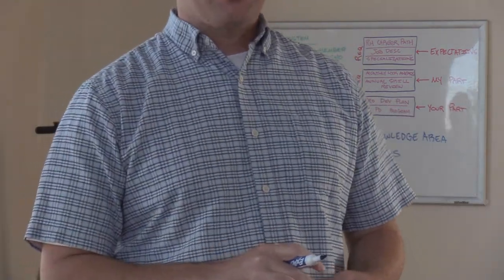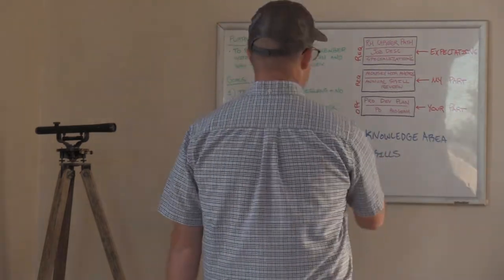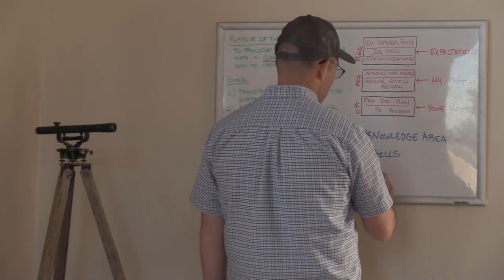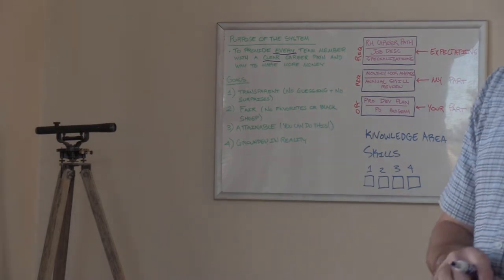The RH Compensation System - Part 3